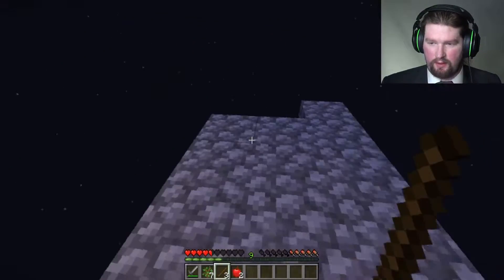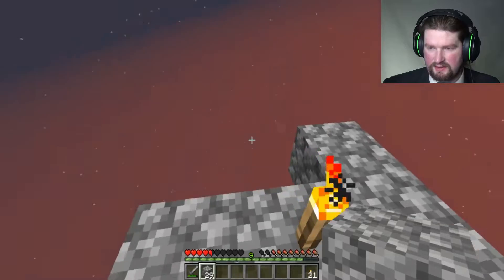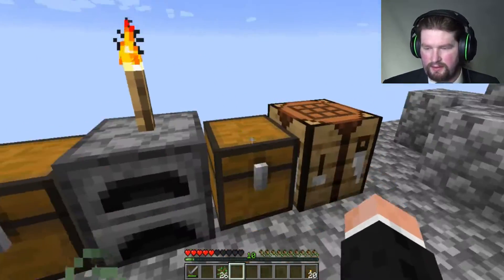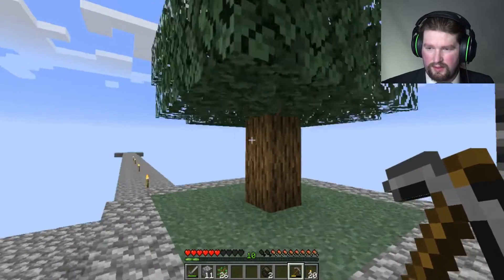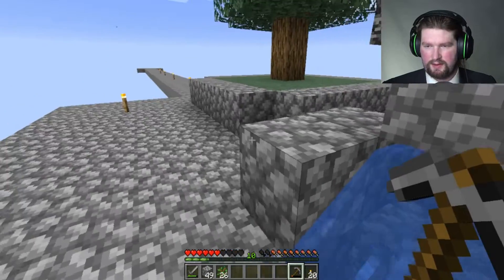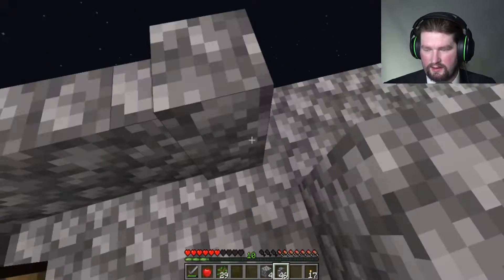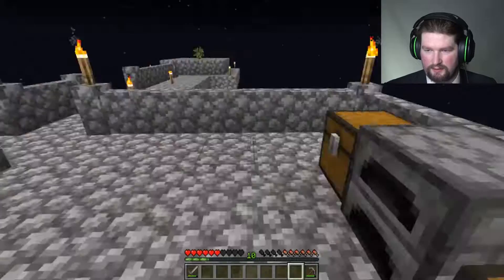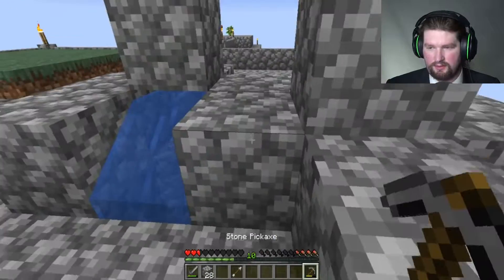STONEWALLED - Minecraft: Skyblock #4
I finally make this place easier to navigate,
adding walls will make it easier to not die, or
lose items that I may need from monster drops.